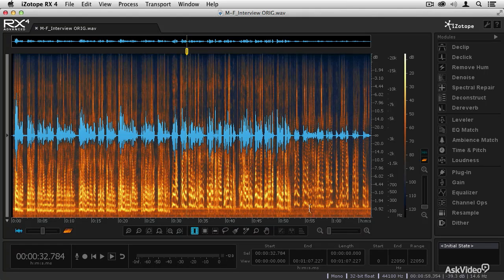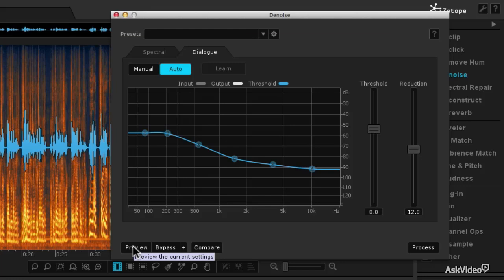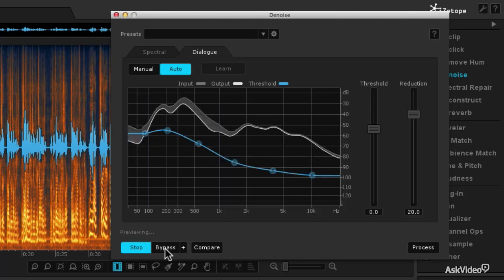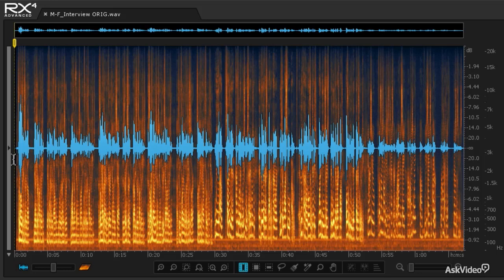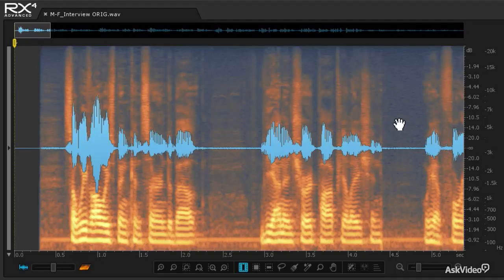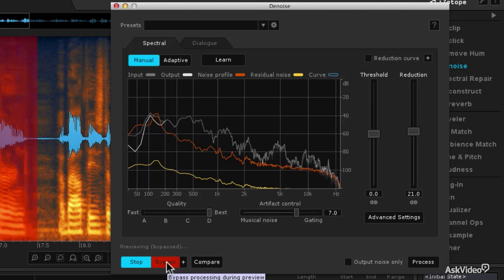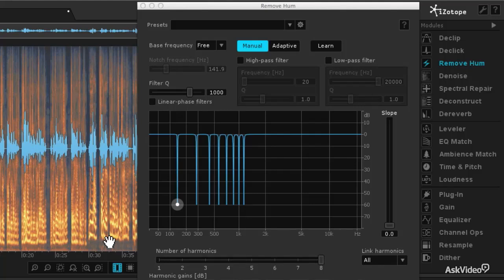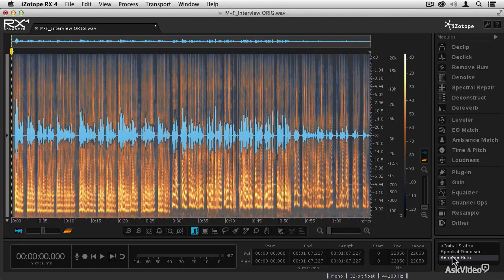iZotope RX 4: Audio Repair Toolbox 2 - 17. Denoising Dialog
iZotope RX 4: Audio Repair Toolbox 2 by Matthew Loel T. Hepworth
Video 17 of 53 for iZotope RX 4: Audio Repair Toolbox 2

iZotope is the worlds leader in audio processing technology. Their Nectar, Alloy and Ozone plugins are mainstay tools of recording, mixing and mastering engineers the world over. Now with their new, supercharged RX 4, theyve again upped the ante in the realm of audio repair and forensics and this collection of tutorials, with their awesome audio examples, explains it all!

You start out with RX 4s basics: its interface, signal flow and how it integrates with several popular DAWs. Next, Matt leads you through common audio repair techniques like de-noising, tape restoration and background sound removal. Matt then explains spectral repair, de-reverb, ambience matching and all of RX 4s bundled signal processing modules. But thats just the beginning! You learn to harness the power of all of RX 4s advanced modules exploring awesome techniques that make any damaged audio file tremble with fear!

Whether you're doing basic repairs or advanced audio forensics for law enforcement, iZotopes RX 4 has the tools, scope and power to solve any simple or complex audio restoration problem you can throw at it! And best of all, you can learn it all right here, right now under the guidance of one of our best trainers and in-house RX 4 expert: Matt Hepworth.